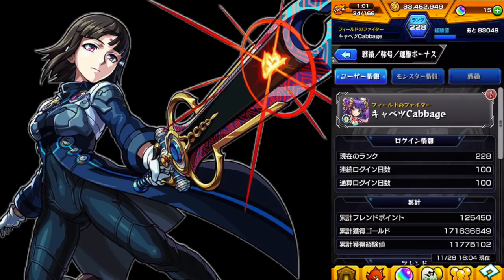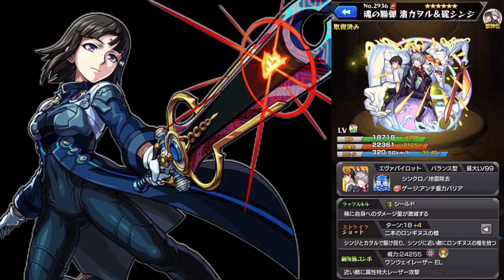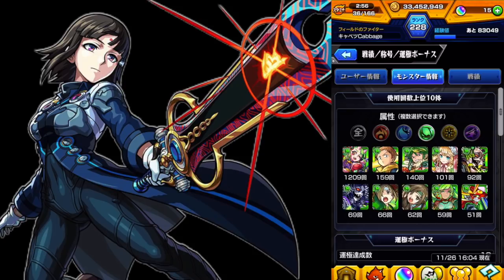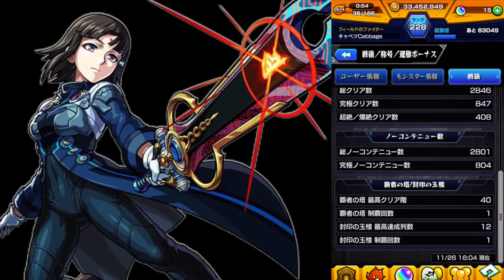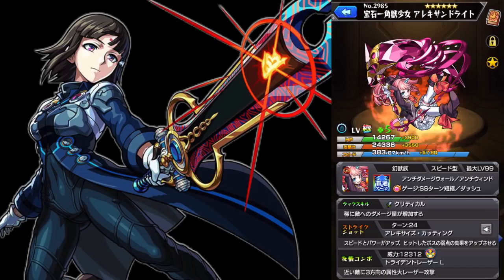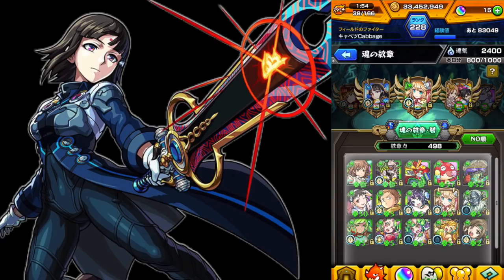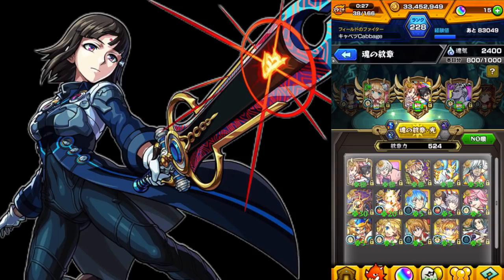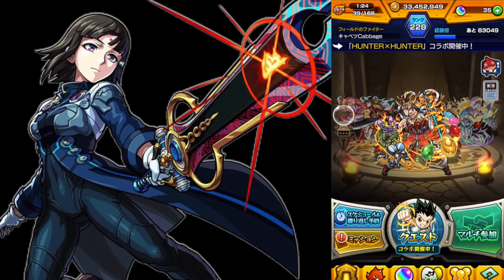Monster Strike (JP) - Day 100 Box Show & Tell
Cutting a swath through the land of Monster Strike. Today: looking at my progress after the first 100 days.